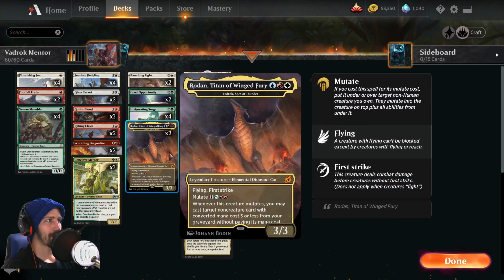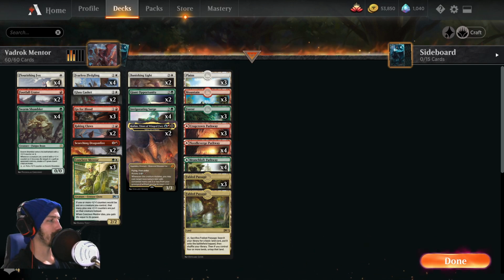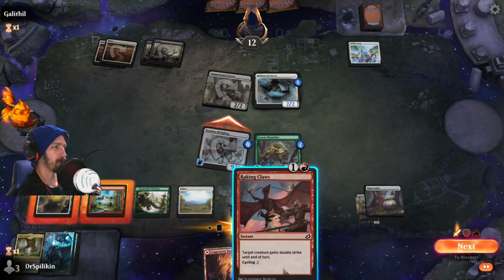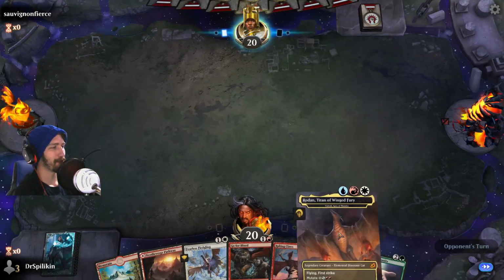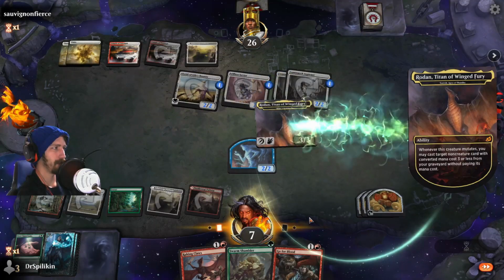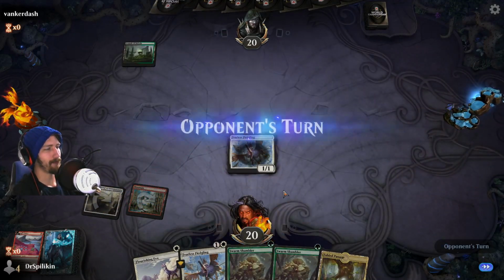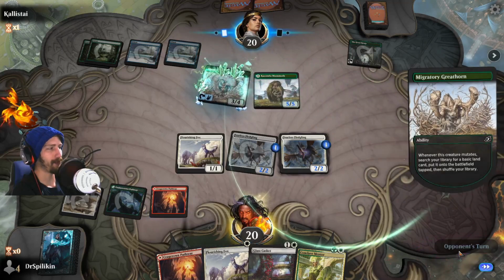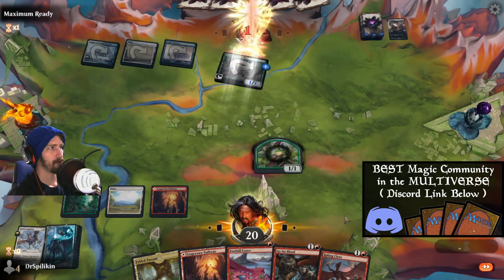UNBELIVABLE SYNERGY SMASHES! Vadrok Conclave Mentor Counter Deck MTG Arena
Today on MTG Arena we are diving into an UNBELIEVABLE synergy it's Vadrok Conclave Mentor Counters!

Deck
2 Vadrok, Apex of Thunder (IKO) 214
3 Mountain (SLD) 106
3 Forest (SLD) 108
2 Footfall Crater (IKO) 118
4 Flourishing Fox (IKO) 13
3 Plains (SLD) 101
4 Swarm Shambler (ZNR) 207
4 Fearless Fledgling (ZNR) 15
2 Giant Opportunity (ELD) 159
4 Invigorating Surge (M21) 190
3 Go for Blood (IKO) 122
2 Raking Claws (IKO) 131
2 Banishing Light (THB) 4
2 Glass Casket (ELD) 15
2 Scorching Dragonfire (M21) 158
3 Conclave Mentor (M21) 216
4 Branchloft Pathway (ZNR) 258
4 Needleverge Pathway (ZNR) 263
3 Cragcrown Pathway (ZNR) 261
3 Fabled Passage (ELD) 244
1 Fabled Passage (M21) 246